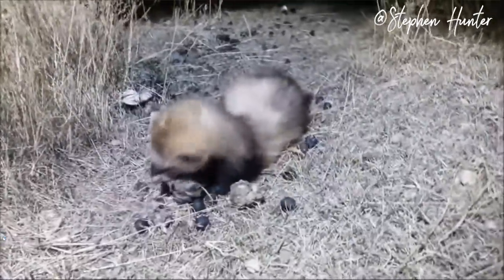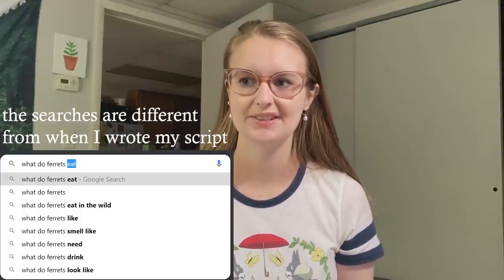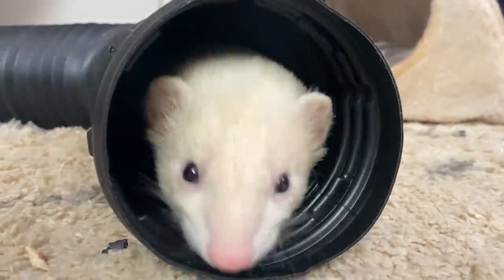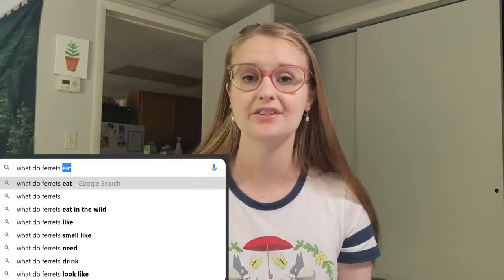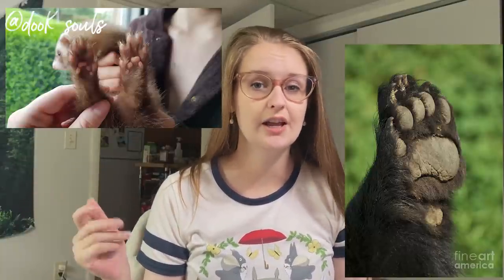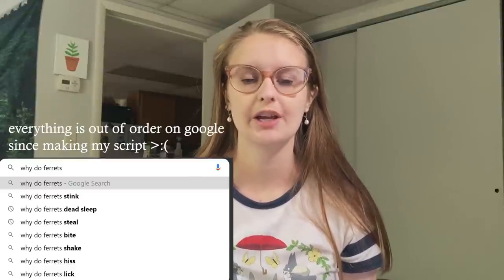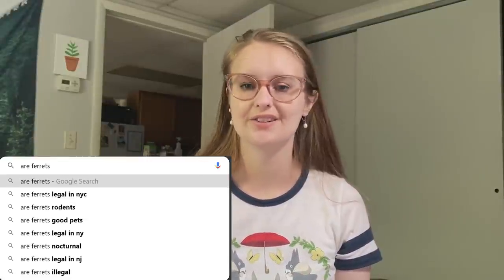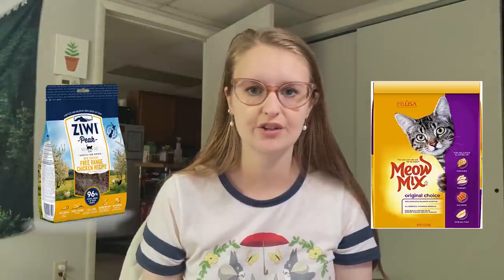Answering The Most GOOGLED Ferret Questions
ABOUT US:
Thank you for the click! I’ve been actively involved in animal care for 15 years with a deep fascination for all things ferrets! I’m an avid promoter of raw feeding and raising ferrets holistically. Pet care is ever evolving, I like to use my platforms to share up to date and accurate information on ferrets!
ʕ •ᴥ•ʔ

MY ANIMALS (ᵔᴥᵔ)
♡ Momo- Champagne REW Ferret
♡ Appa- Marked REW Ferret
♡ Howl- Silver mitt Ferret
♡ Pazu - Standard hooded poley Ferret
♡ Tanji- Chocolate sable Ferret
♡ Sedona- Vizsla / labrador

HELPFUL LINKS
Ferret Care Sheet 2020-